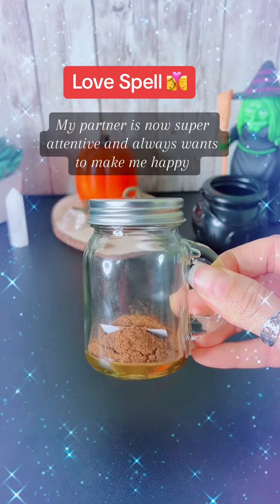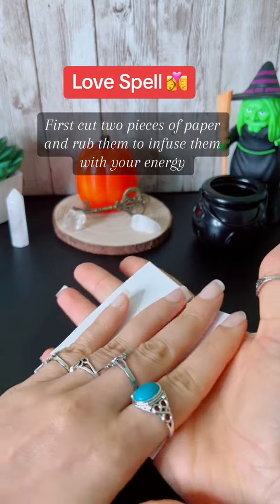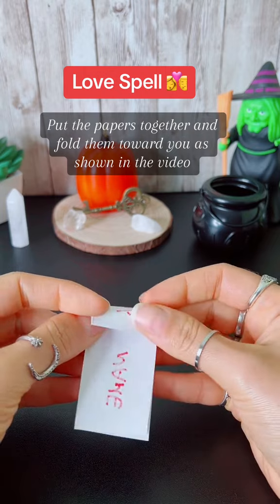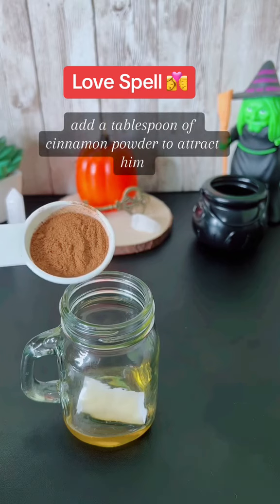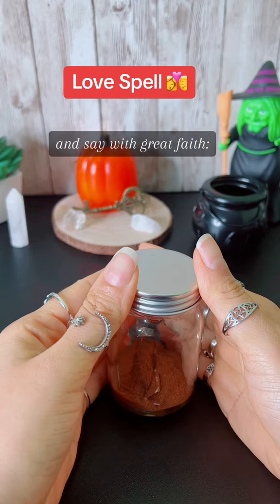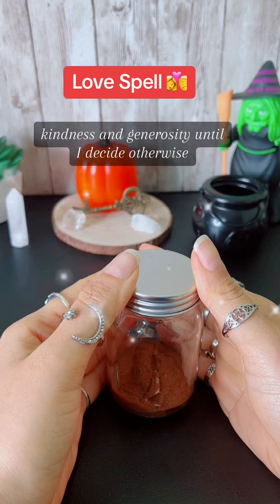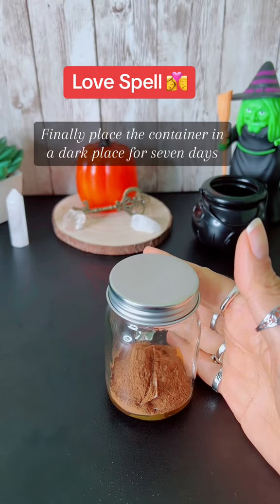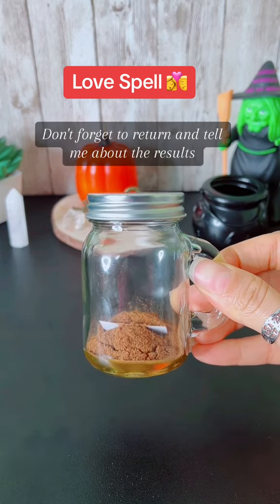Love Spell | It works really fast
My partner is now super attentive and always wants to make me happy, and all I did was perform this secret ritual I'm about to share with you.

First, cut two pieces of paper and rub them to infuse them with your energy. Then, using red ink, write your name on one and your partner's name on the other. Put the papers together and fold them toward you, as shown in the video.

Now, place the folded papers in a glass container with a lid, and cover them with honey to ensure your partner stays close to you. Add a tablespoon of cinnamon powder to attract him and to keep his thoughts on you all the time.

Then, close the container, hold it in your hands, and say with great faith: "Partner's name, just as honey attracts bees, you will be drawn to me. You will think of me constantly and want to be with me, showing affection, kindness, and generosity, until I decide otherwise. This is my will. So mote it be."

Finally, place the container in a dark place for 7 days; you will see results within this period. On the eighth day, return the contents of the container to nature.

Don't forget to return and tell me about the results!